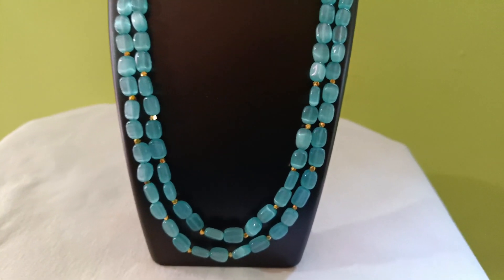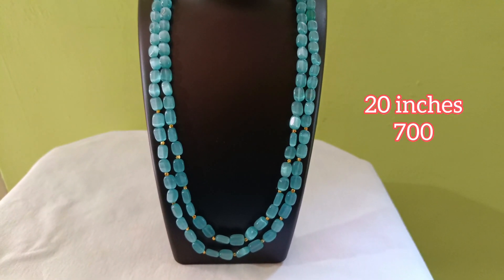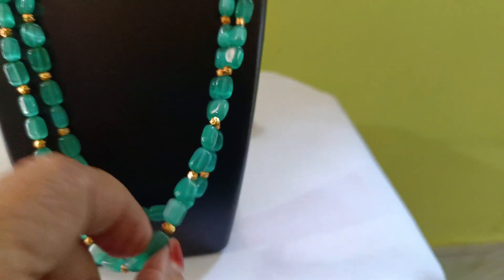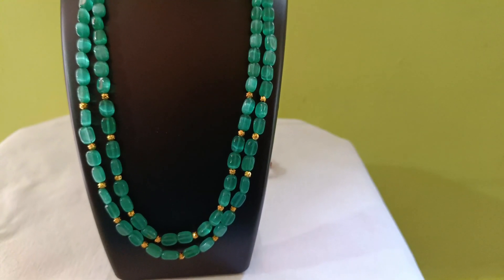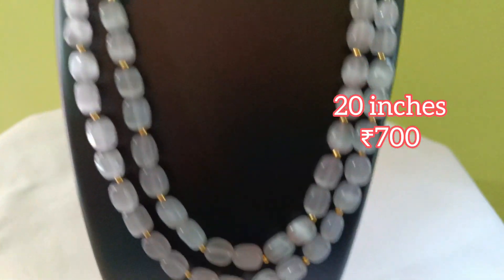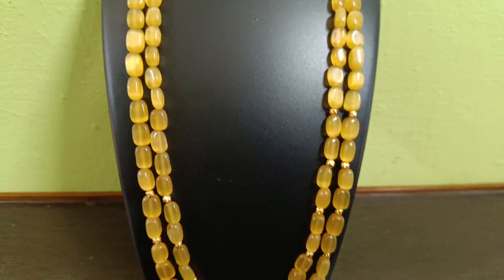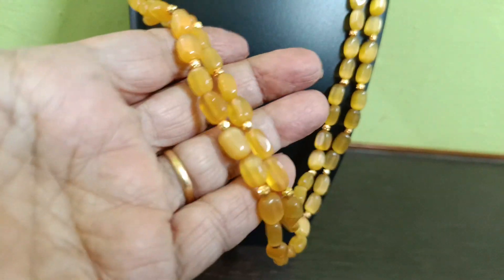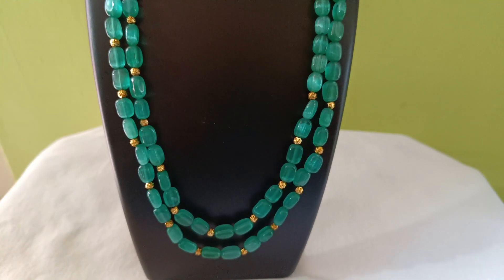monalisa beads/9701251334//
Hi friends 😊,
welcome to Devi's Home Creations.
I am going to show latest handmade fashionable monalisa beads chains for women.
These are stylish and sutable for any age group.
Add elegance to you.
If you are interested in this video and want to buy please take a screenshot and send to my WhatsApp number .
Shipping after payment.
No COD.